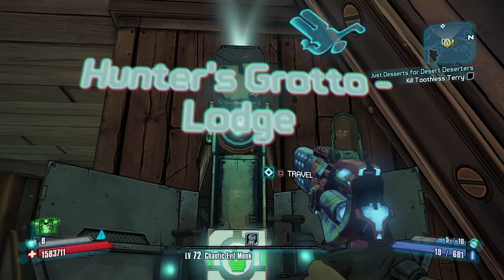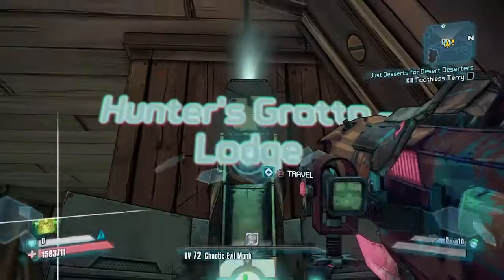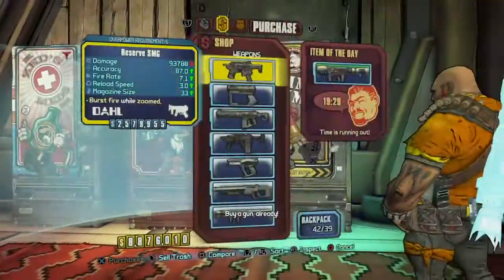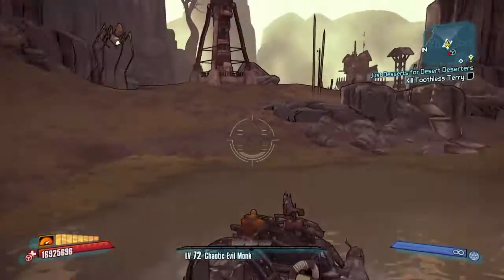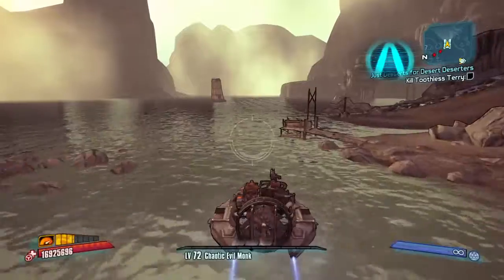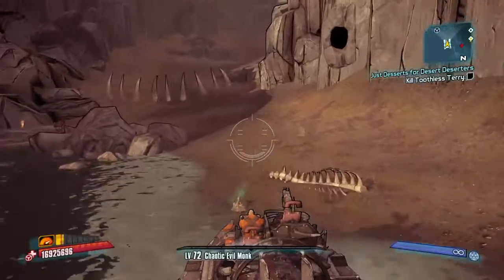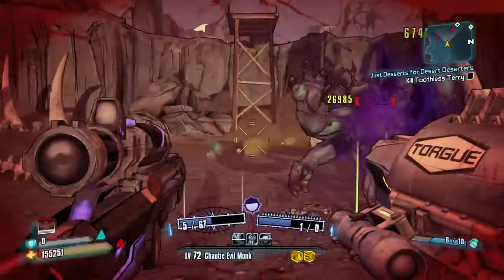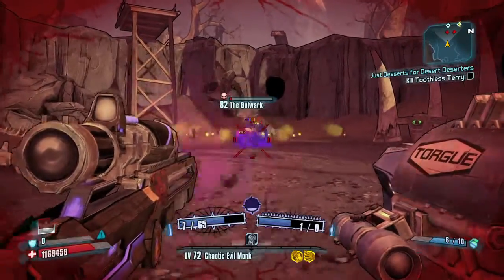Borderlands how to get rough rider dlc required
This is how to get rough rider dlc required